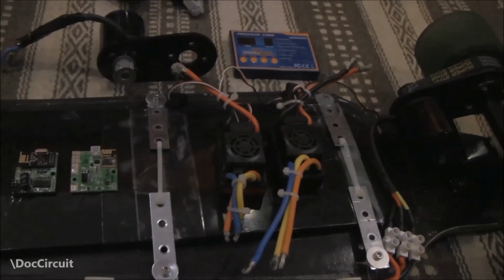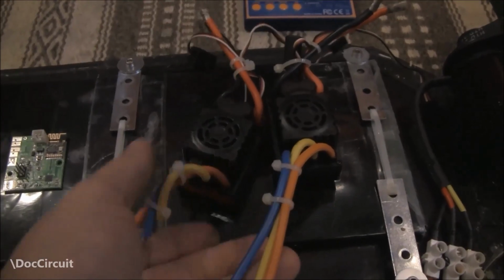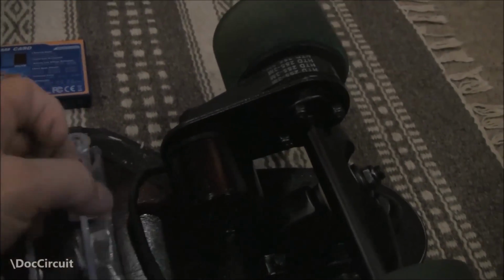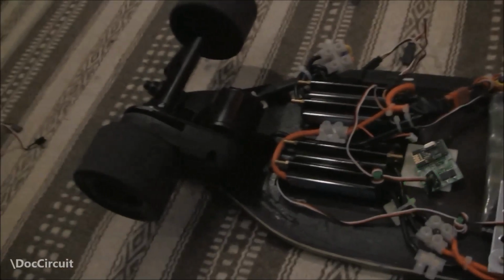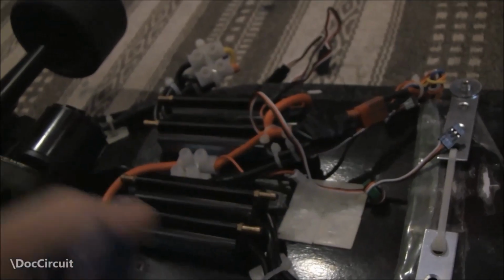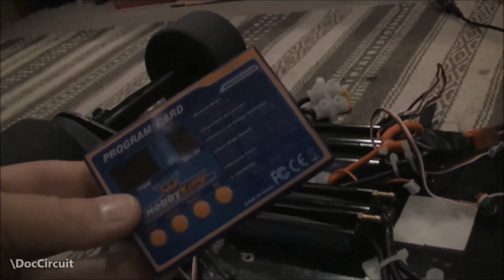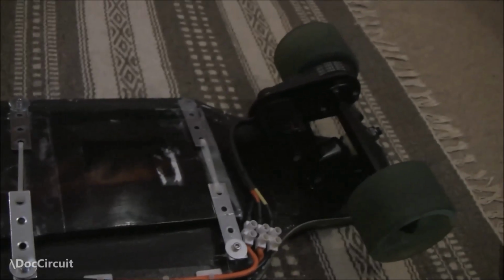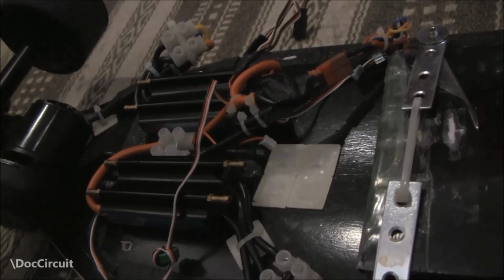Dual Motor, Marine ESCs, Chinese Clone Electric Skateboard!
(Video filmed with Panasonic HDC-HS100 & Rode microphone)

I attempt to address the two issues from my previous dual motor, push pull electric skateboard. I fit an exact match electric motor and two Hobbyking marine 120A ESCs...

Re-uploaded:

I noticed an annoying editing error in first upload that really bugged me, so I re-edited video and re-uploaded it.

Track: Swamp Stomp